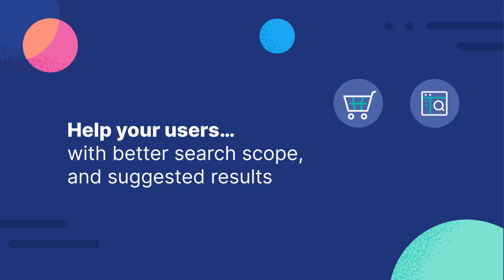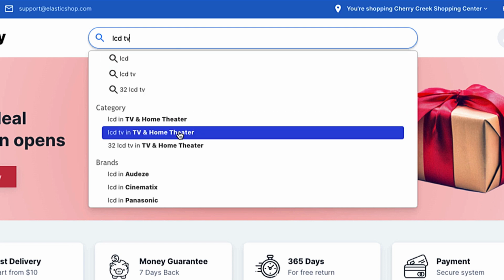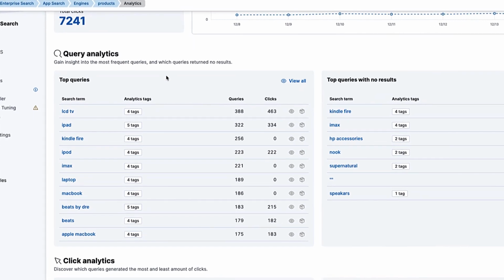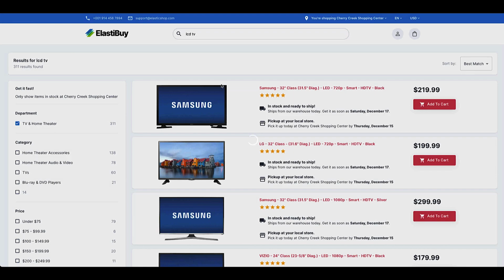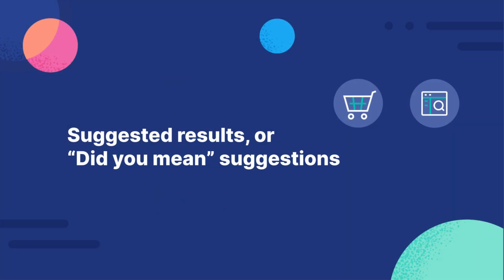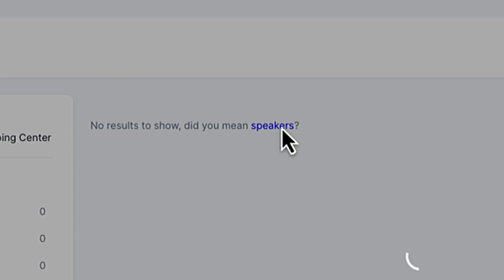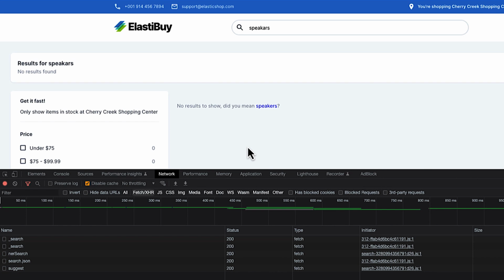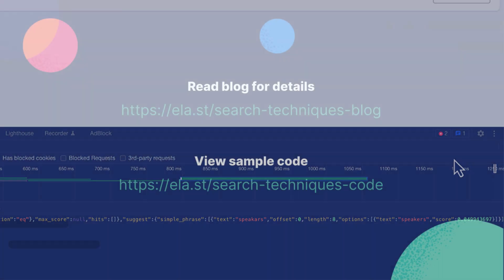Build a scoped search and query correction suggestions with Elasticsearch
Learn the steps for building scoped search suggestions and Did you mean suggestions with Elastic Enterprise Search. This technical demo shows how to use search techniques like scoped search and query correction suggestions to help end-users find relevant results faster.